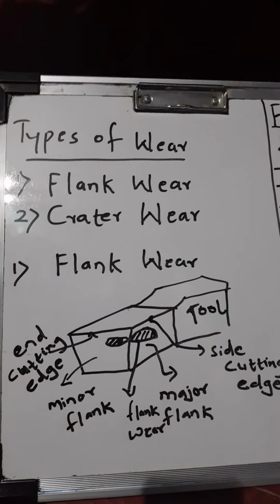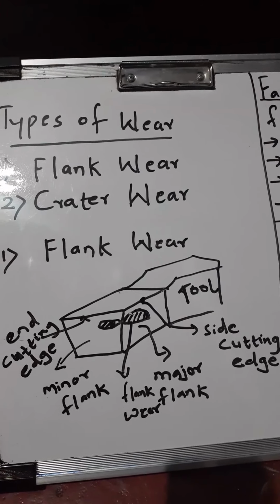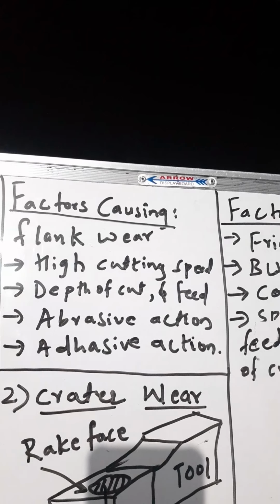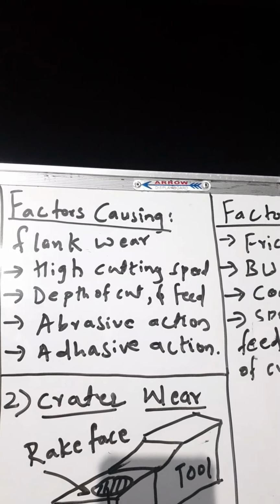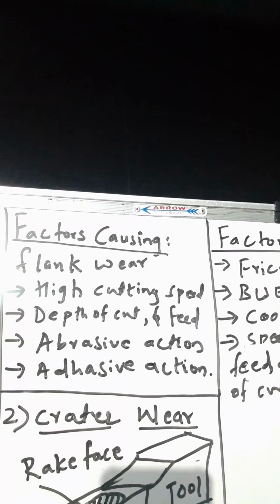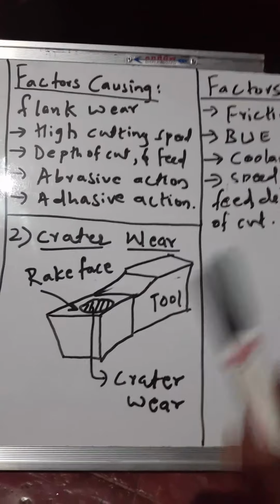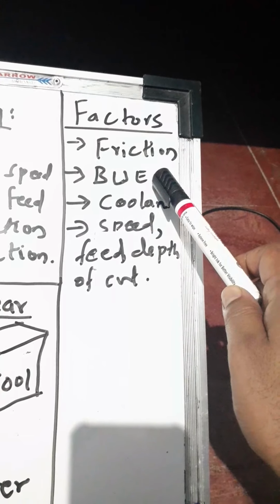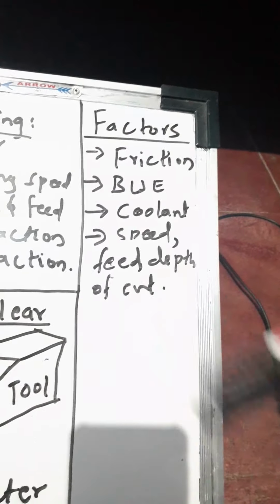Thermal aspects in metal cutting (Part-9)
Flank and crater wear in cutting tool.